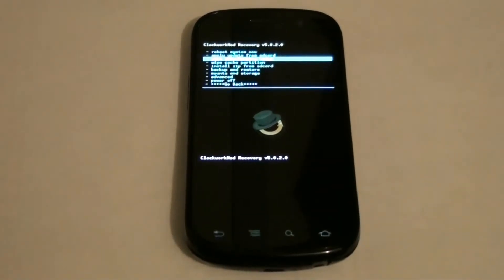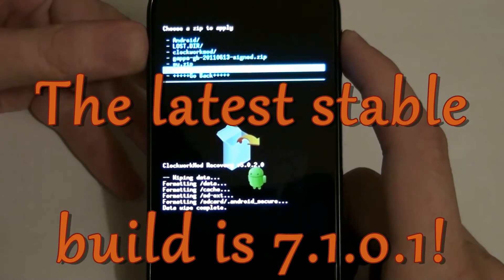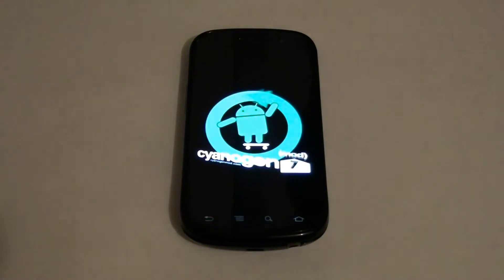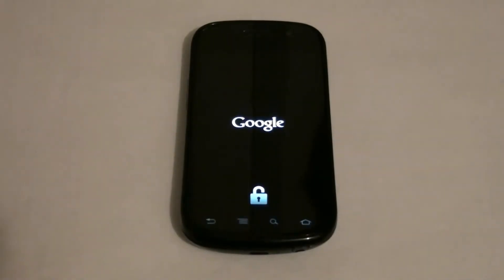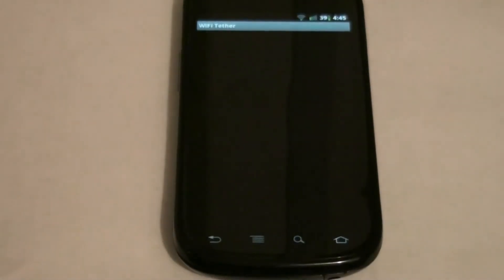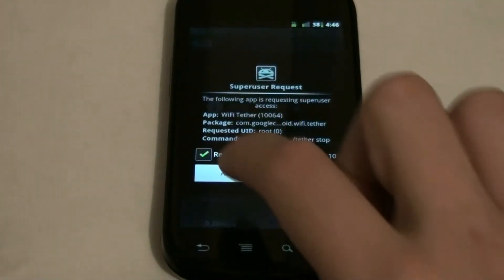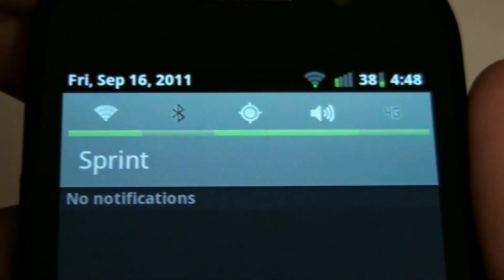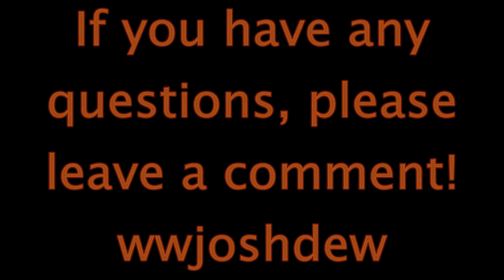How To Install CM7 On The Nexus S 4G & Get FREE WiFi Tether!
CM10.1= Android 4.2.2 Jelly Bean
CM10 = Android 4.1.2 Jelly Bean
CM9 = Android 4.0.4 Ice Cream Sandwich
CM7 = Android 2.3.7 Gingerbread

Stable CM10.1 Android 4.2.2 for the Nexus S 4G!
MD5: c5e2490a66f36189988d199af09e1964

If you install CM10.1.2 on your Nexus S 4G,
you will need the Google Addons below!

MAKE SURE you download the BIG zip and the LITTLE zip! You will NOT have the Android Market if you do not install the google addons!

Wifi Tether For Root Users!

Available in the Play Store RIGHT Now!

Nexus S 4G One Click Root!

OR

I used the PdaNET drivers, and it worked just fine! :D

If you need to extract RAR's, ZIP's, .7z, or etc...
7zip is OPEN SOURCE (just like Android) and is FREE!